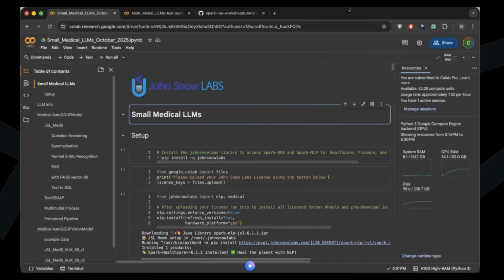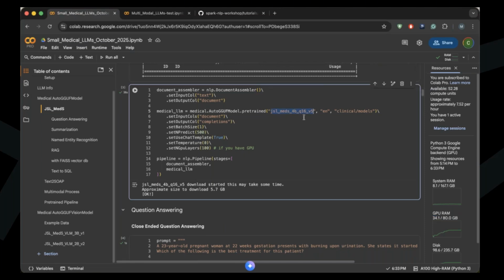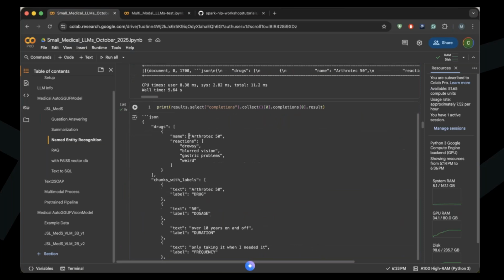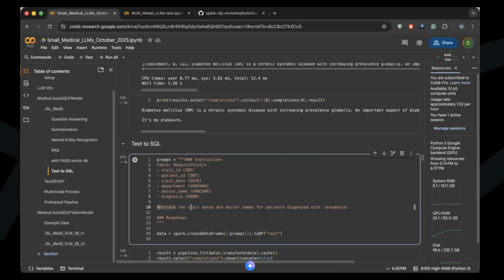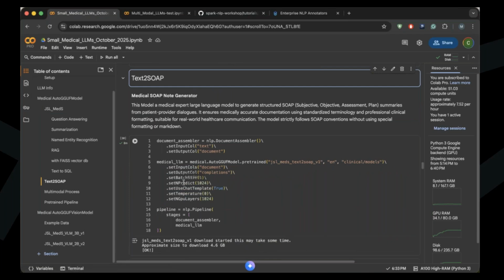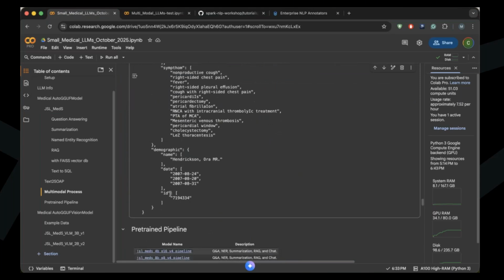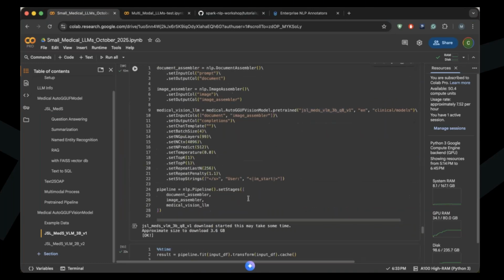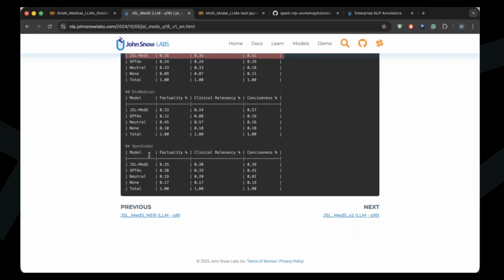Small Medical LLMs: Practical Text and Vision Pipelines for Healthcare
A practical overview of small medical language models and how they are used in healthcare. The video covers Q&A, summarisation, NER, relation extraction, RAG, and SQL generation, with basic examples for working with PDFs and images. Ideal for understanding real-world medical LLM use cases.

This comprehensive guide shows you how to deploy medical LLMs on consumer hardware. Using quantized models and efficient pipelines, you'll learn to extract clinical entities, summarize patient notes, answer medical questions, and process prescription images—all with a single 8GB GPU. We demonstrate real-world applications including SOAP note generation, demographic extraction from medical PDFs, and RAG implementation with vector databases. Ideal for developers entering healthcare AI or building HIPAA-compliant solutions on budget-friendly infrastructure. Download the tutorial notebook and start building today.